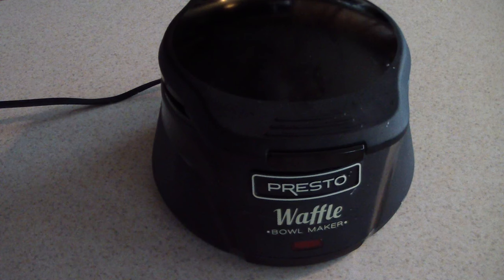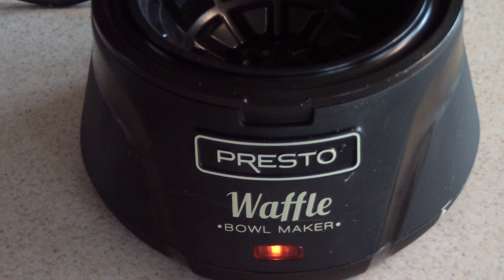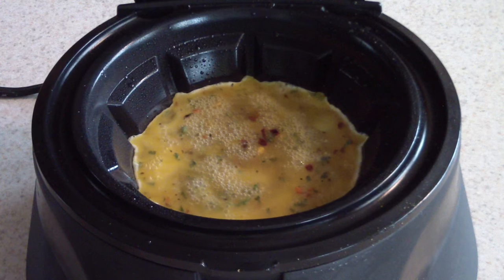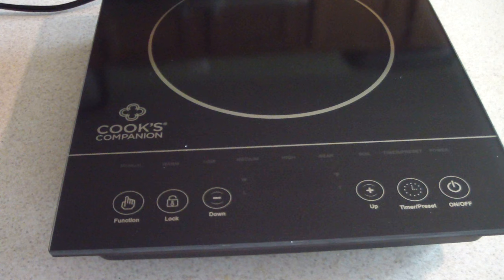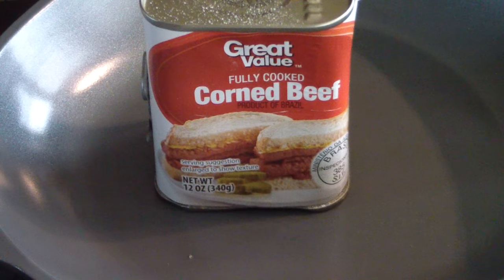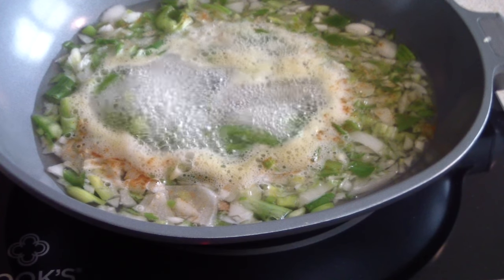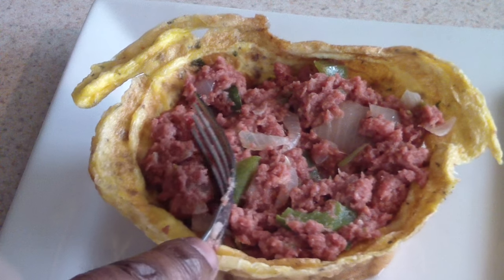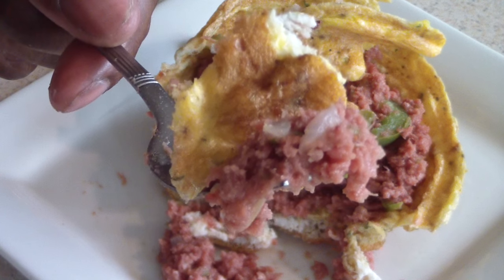Presto Waffle Bowl Maker Egg and Corn Beef Stuffed Bowl (using an egg instead of waffle mix)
Presto Waffle Bowl Maker Egg and Corn Beef Stuffed Bowl